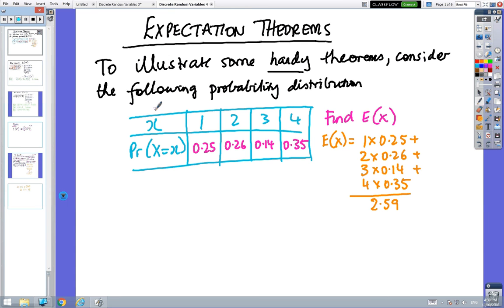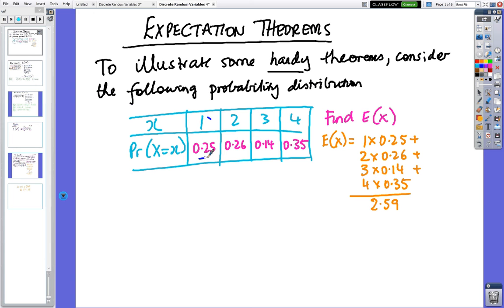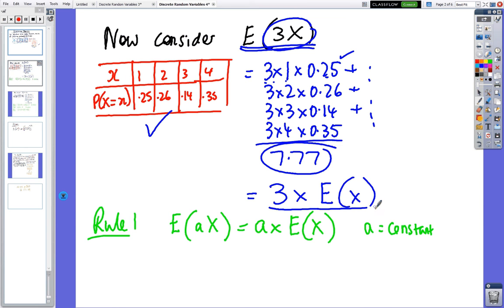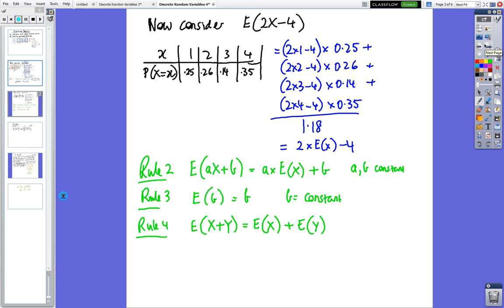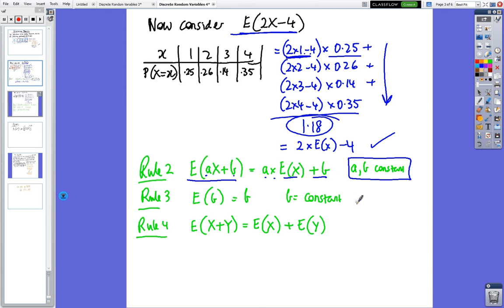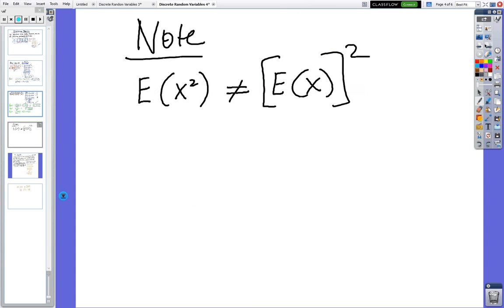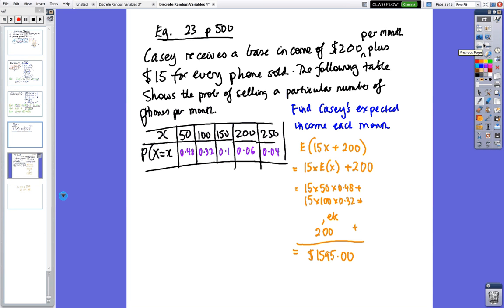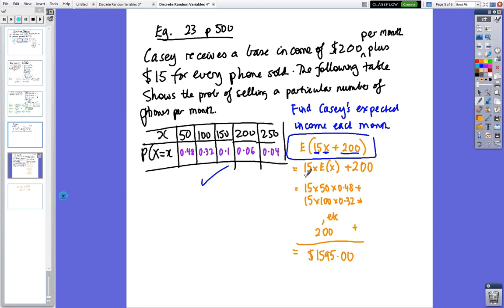Discrete Random Variables 4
12 Specialist: Discrete Random Variables 4